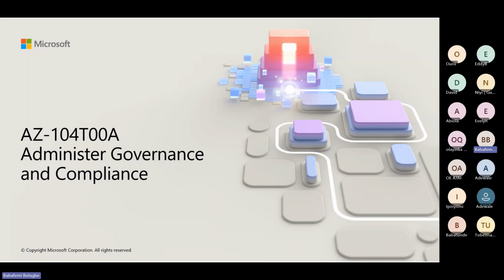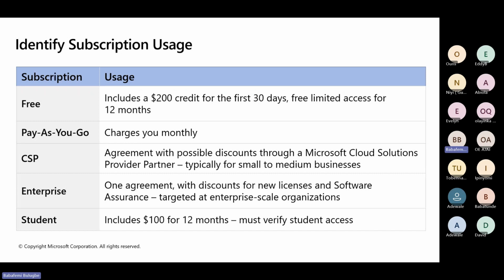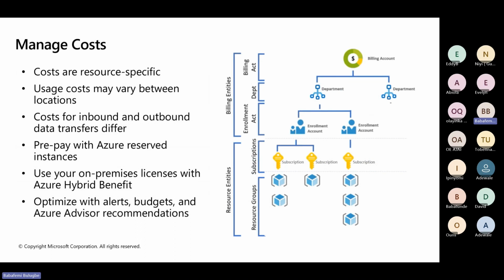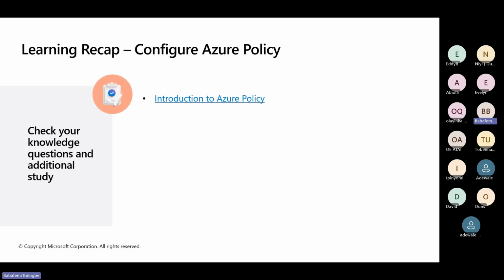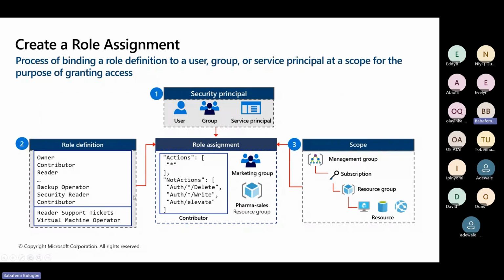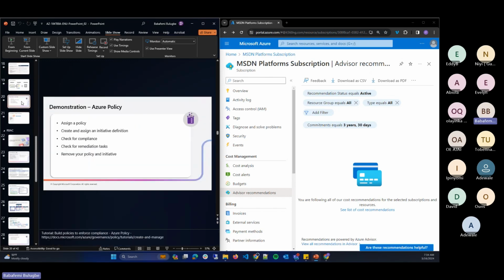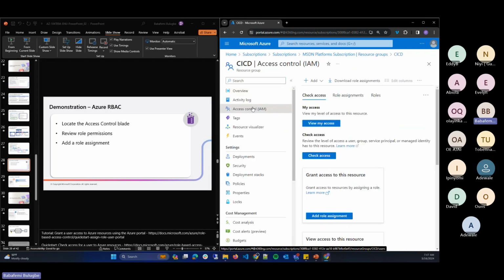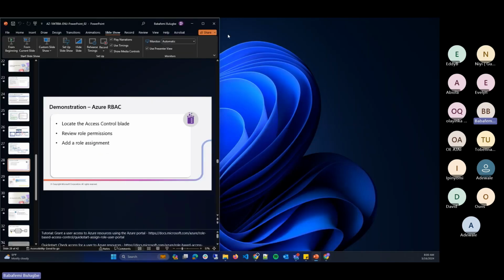Azure Administrator Module 2: Administer Governance and Compliance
Discover essential tools and strategies for effective governance and compliance within Microsoft Azure. In this module, we delve into Entra ID roles, RBAC roles, Azure Policy, Subscriptions, and Resource hierarchy. Learn how to maintain control, ensure compliance, and optimize your Azure environment. Join us on this journey to enhance your Azure administration skills!